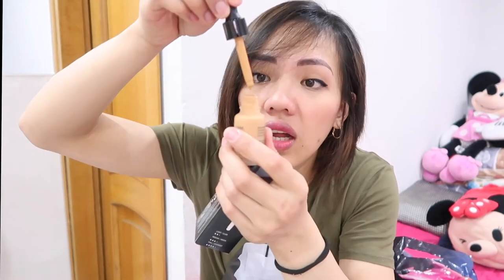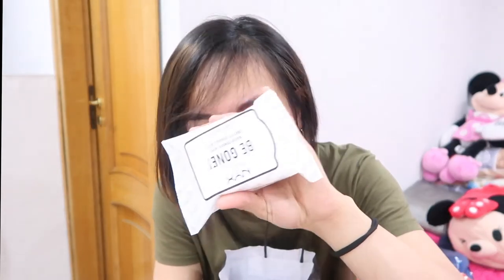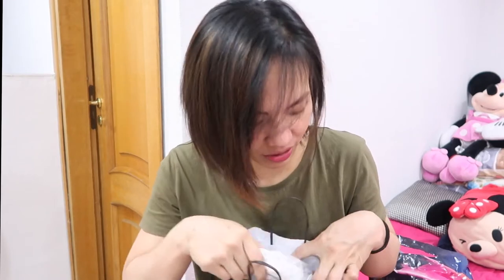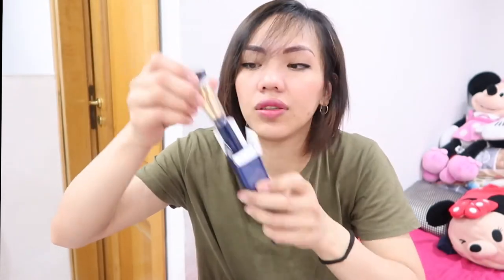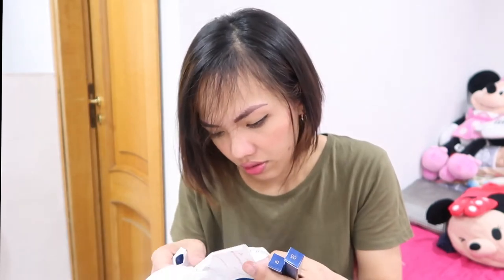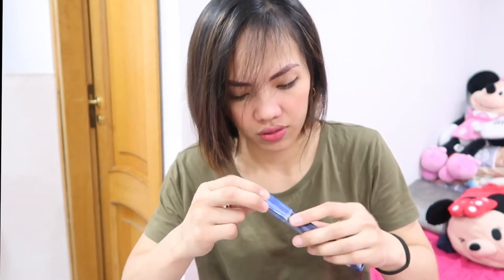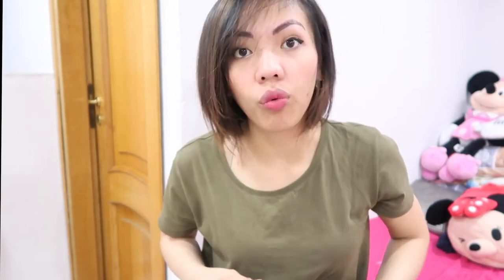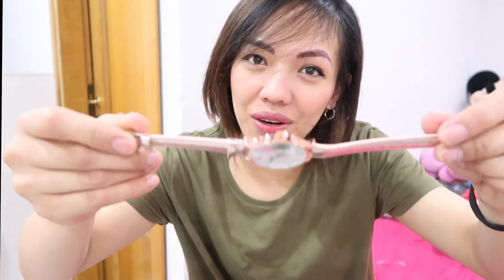MINI HAUL (NYX COSMETICS, KIKO, YVES ROCHER)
Hi lovely people, Salamat po sa pagbisita at panunuod sa channel ko .

VISIT ME 😊